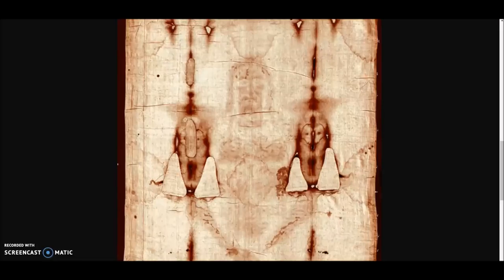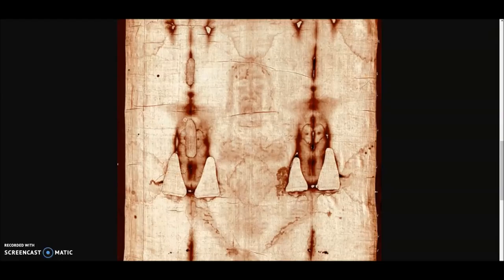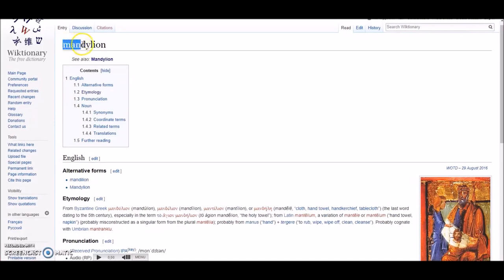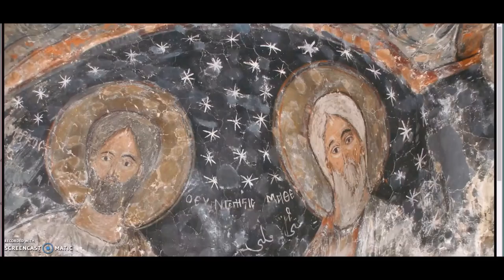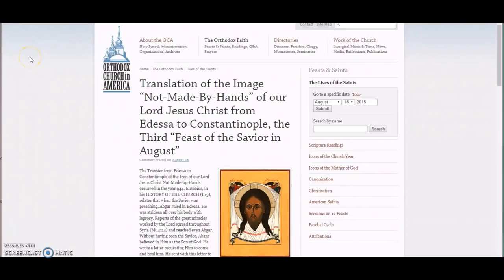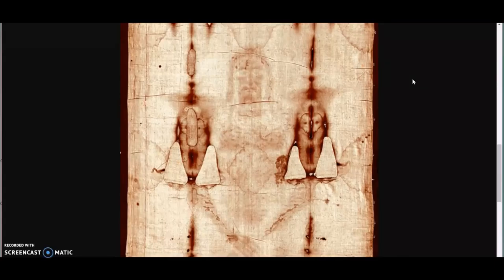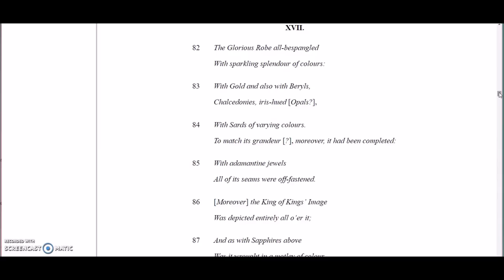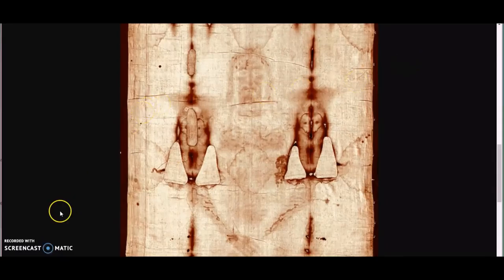The Mandylion (Holy Image) & The Shroud Prayers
By request. After 3 years of research my thoughts on The Shroud of Turin.
A special thanks in my 3 concluded years of research to Ralph Ellis, Ian Wilson , Barbara Frale, Robert Eisenman, Thomas de Wesselow, Sue Benford and Daniel Scavone.